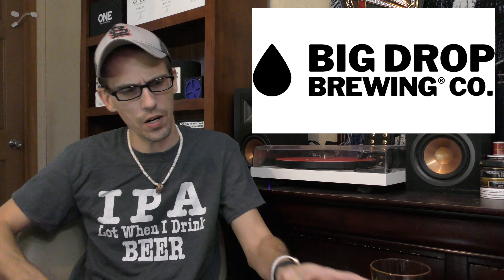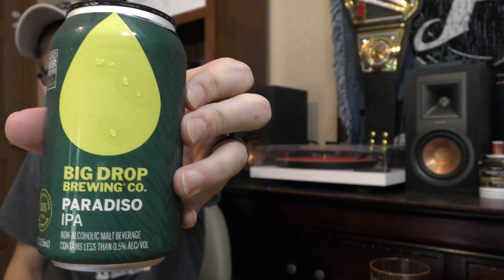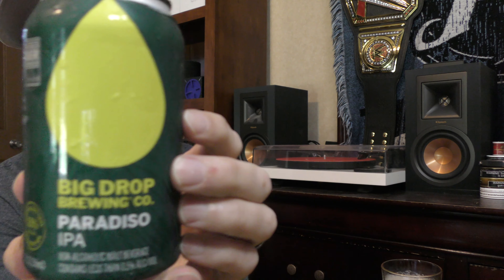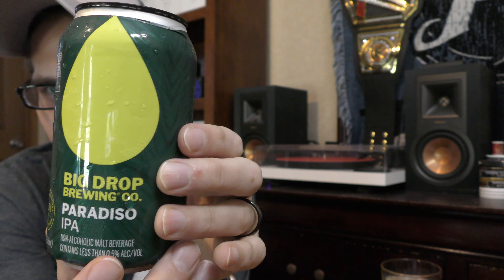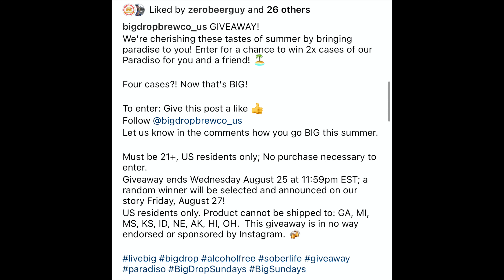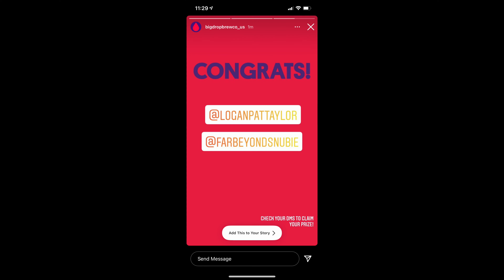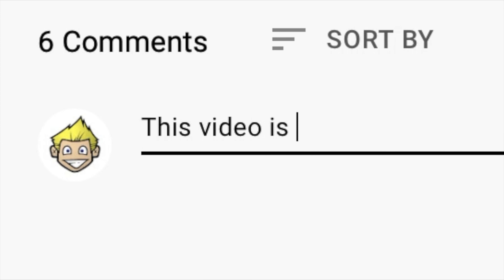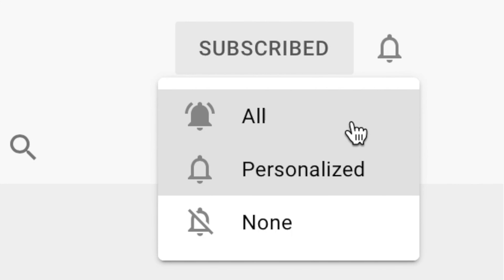FBS NA: Big Drop Paradiso NA IPA Review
Chad reviews Big Drop Brewing's Paradiso Non-Alcoholic IPA!